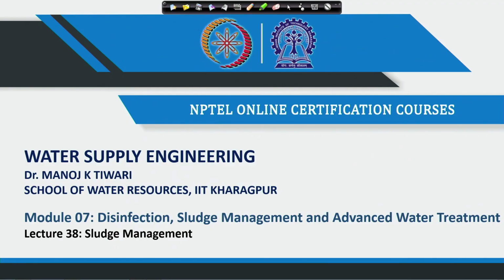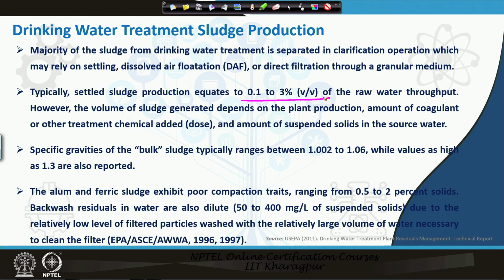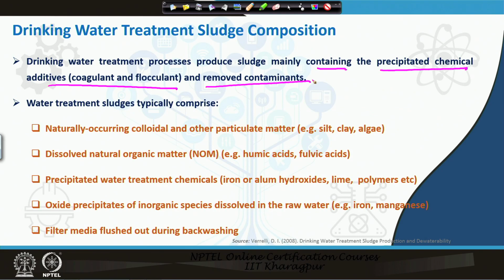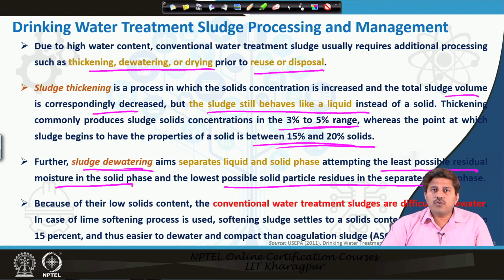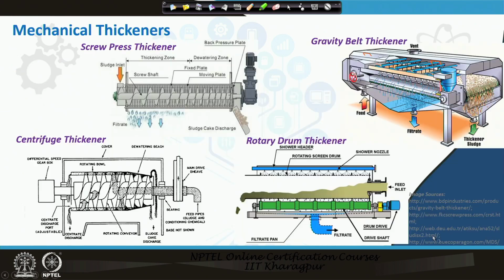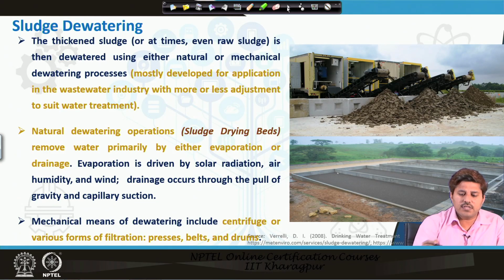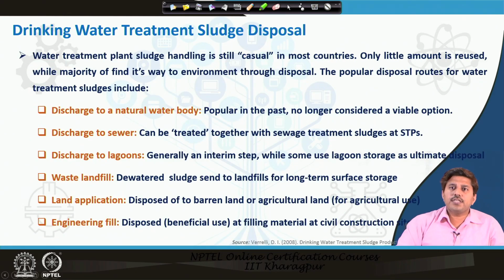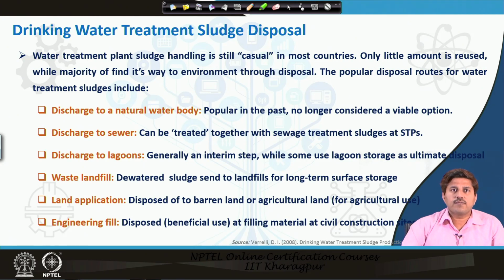Lecture 38: Sluge Management